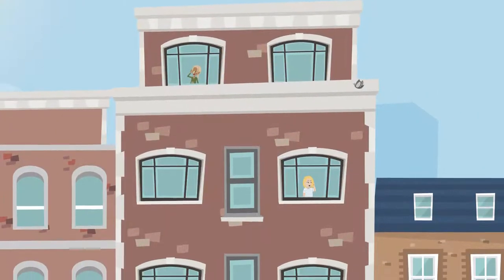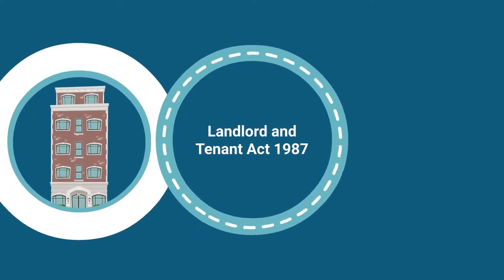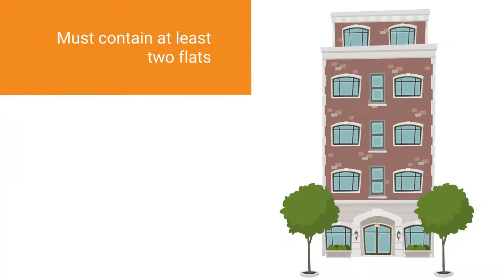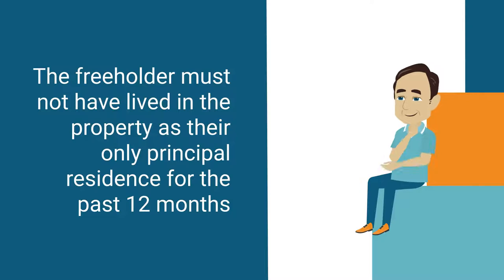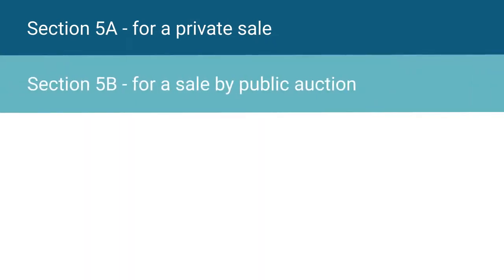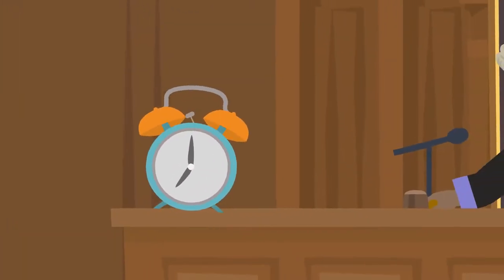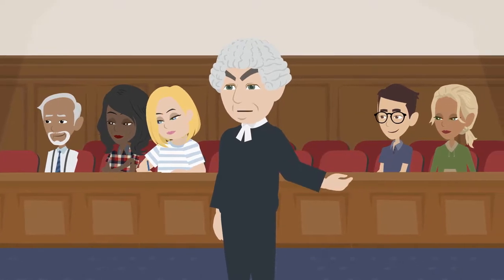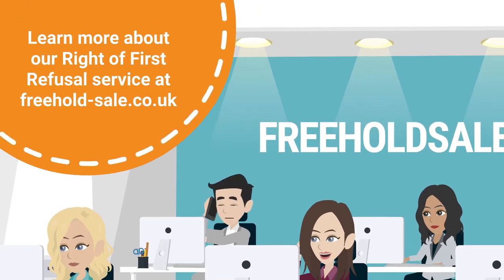What is the Right of First Refusal?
Discover what the Right of First Refusal is, what it means for leaseholders and freeholders, and how to qualify for the Right of First Refusal. You'll also learn how freeholders should offer the Right of First Refusal and the different types of section 5 notice for offering the Right of First Refusal.

Freehold Sale offers a range of expert services for freeholders and leaseholders. Find out how we can assist you by visiting our

This YouTube channel and videos are intended for general informational purposes only. Watching these videos does not form a professional relationship or constitute receiving professional or legal advice.